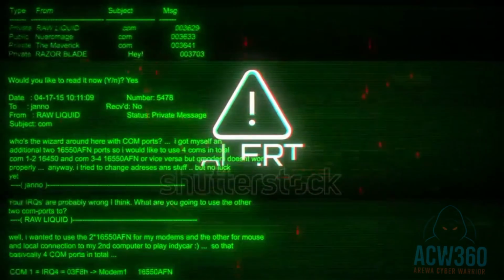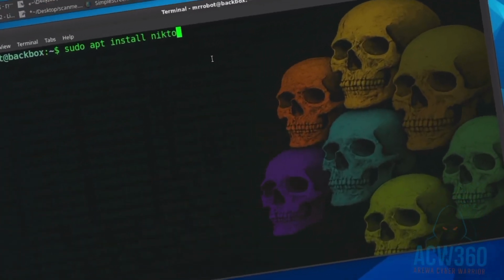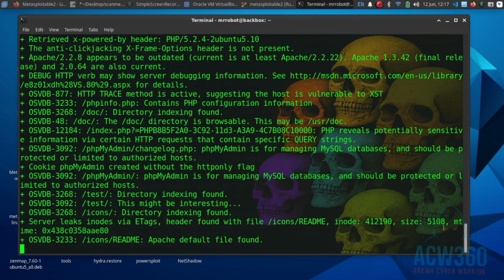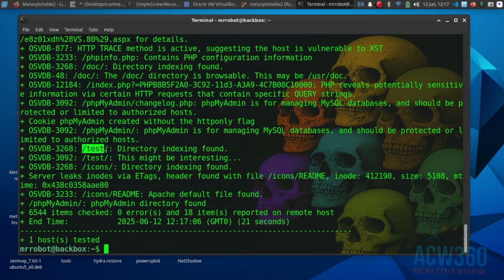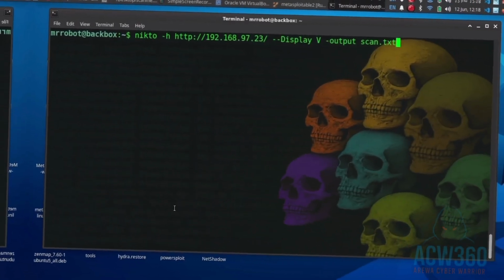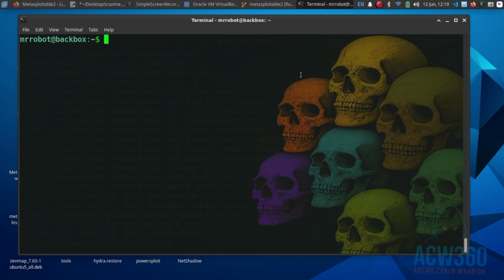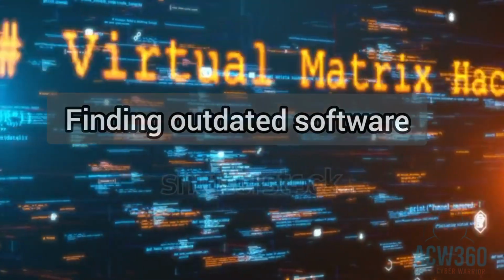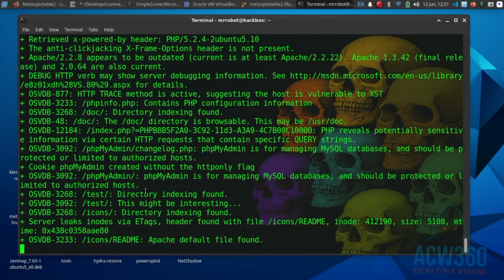How Hackers Scan Vulnerabilities of Any Website Using Nikto(step-by-step tutorial)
Learn How Hackers Scan Vulnerabilities of Any Website Using Nikto!

In this step-by-step tutorial, you will learn:
✅ What is Nikto
✅ How to install Nikto
✅ How to scan websites for vulnerabilities
✅ How to save scan results
✅ Advanced Nikto options
✅ Important ethical hacking tips